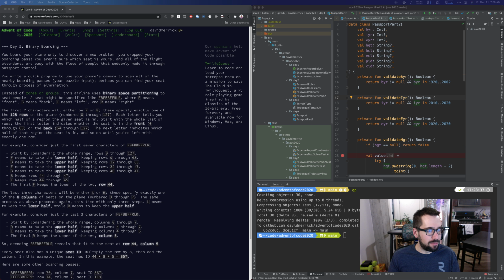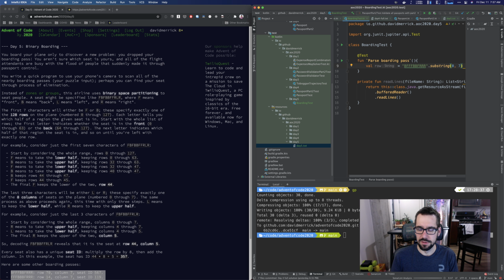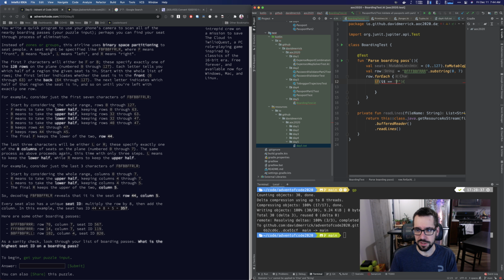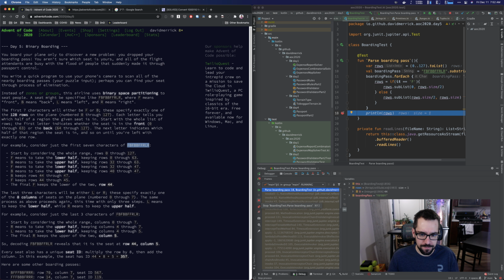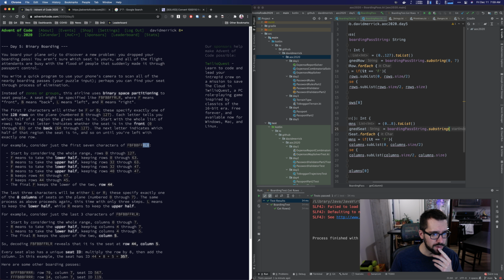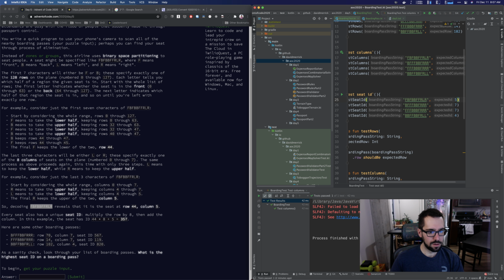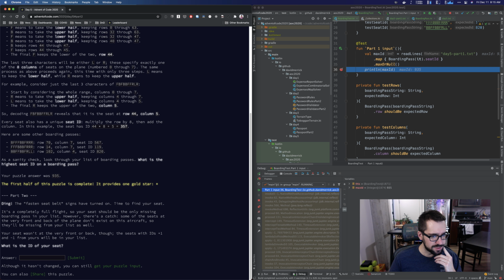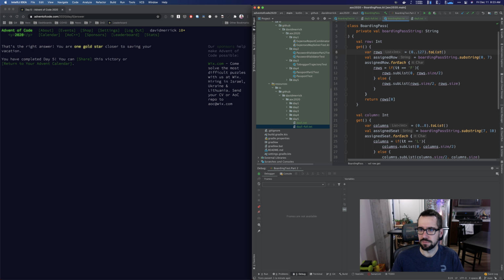Advent of Code 2020, Day 5 | Kotlin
Binary Boarding! Was not...boring. This was a fun one.